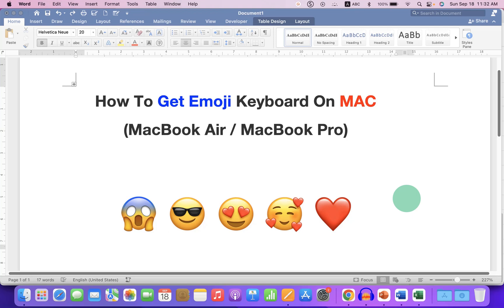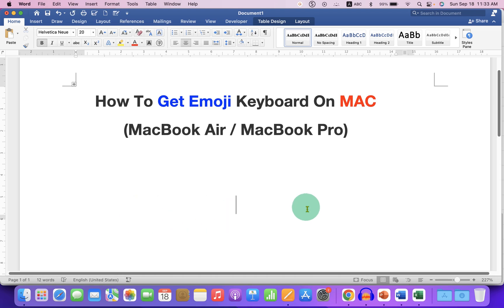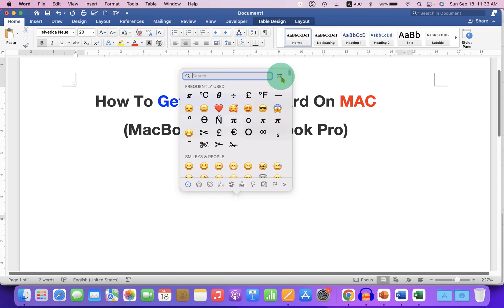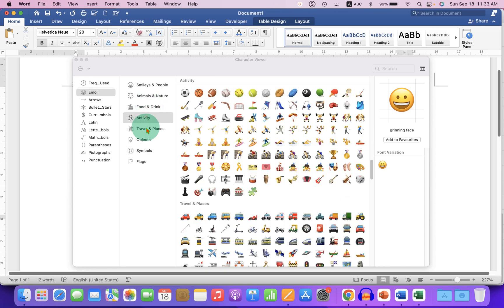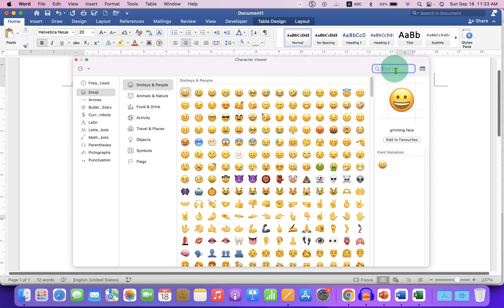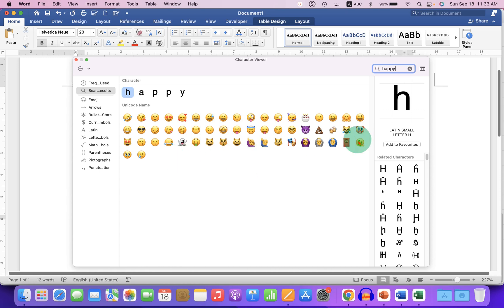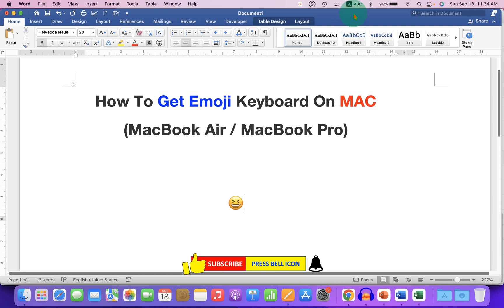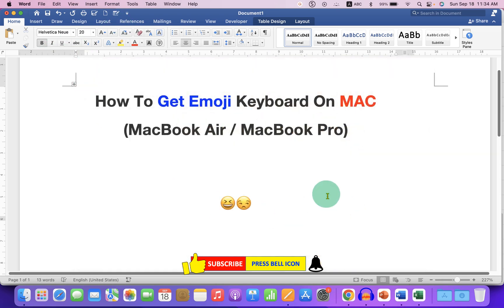How to Get Emoji Keyboard on MAC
How to Get Emoji Keyboard on MAC (MacBook Air or Macbook Pro) is shown in this video. The MAC emoji keyboard shortcut is CTRL + CMD + Spacebar